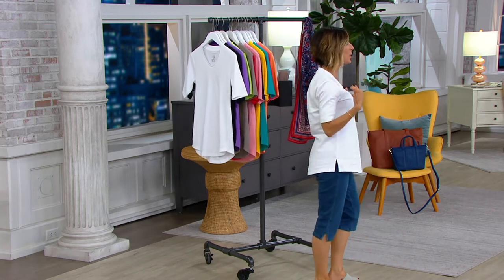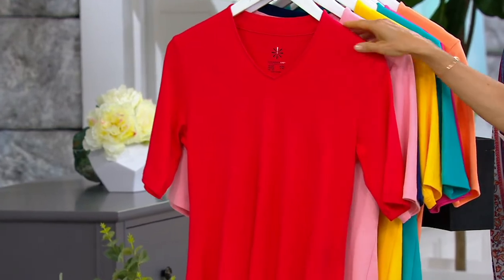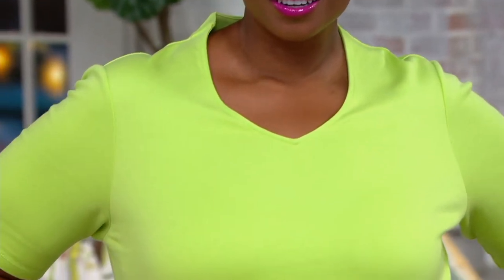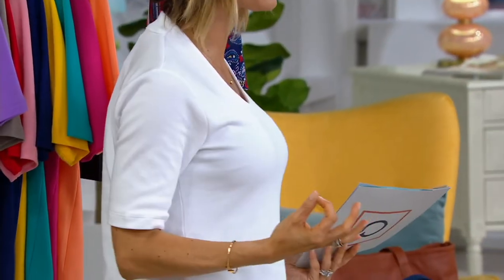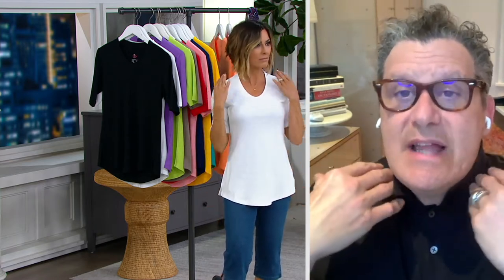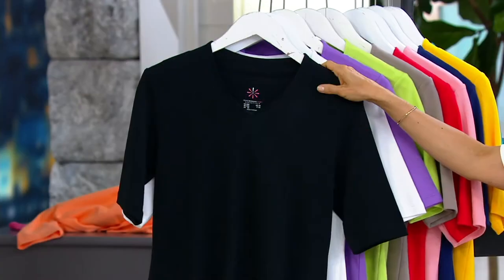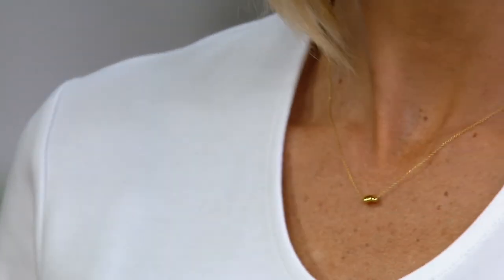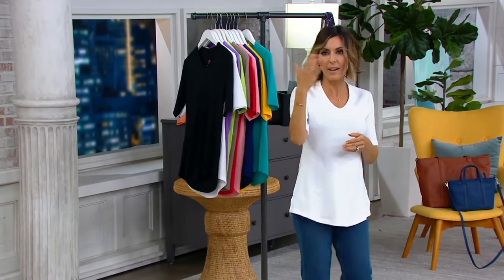Isaac Mizrahi Live! Essentials V-Neck Elbow Sleeve Tunic on QVC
Isaac Mizrahi Live! Essentials V-Neck  Elbow Sleeve Tunic

If it's time to retire your old tops, refresh your essentials with this Isaac Mizrahi V-neck tunic. The elbow-length sleeves and slightly curved hem allow for a little more coverage. From Isaac Mizrahi Live!(TM).